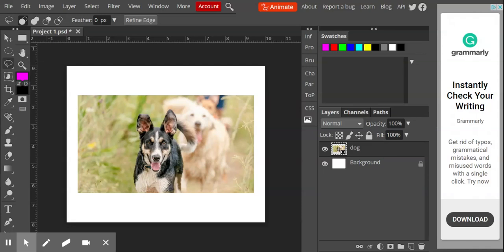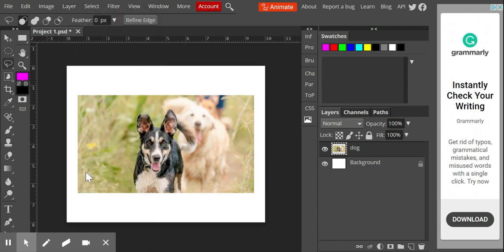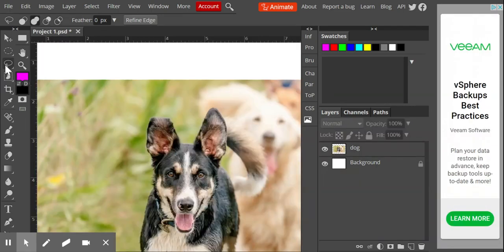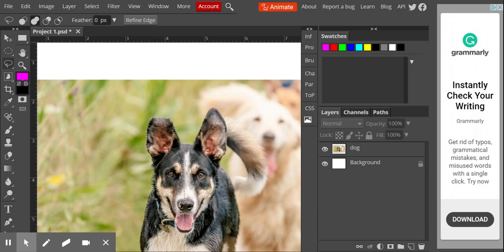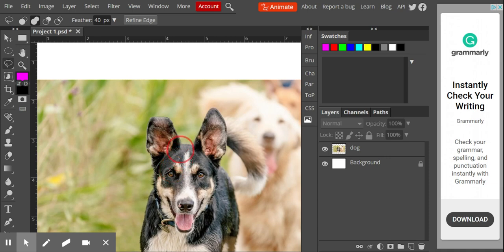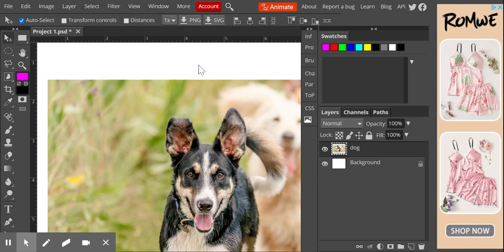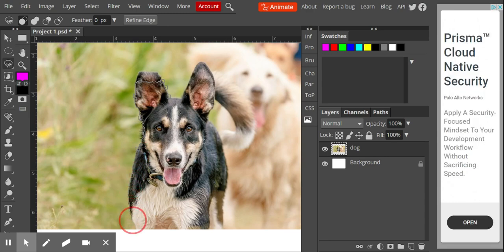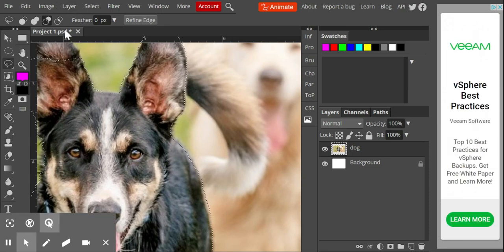Photopea Lasso Tools